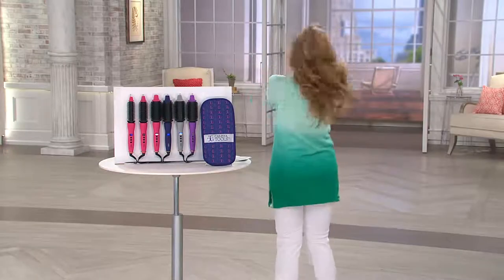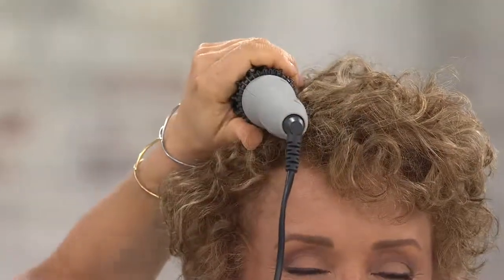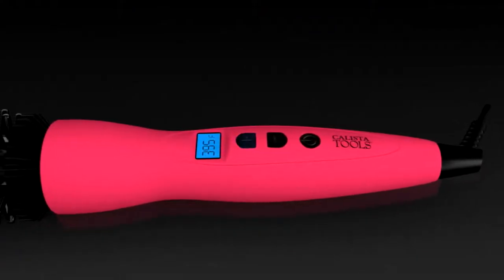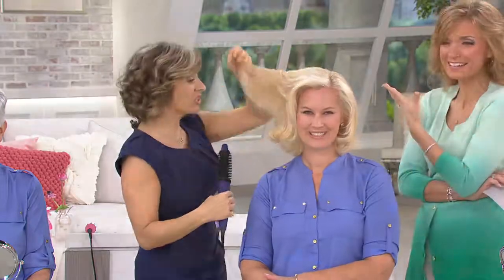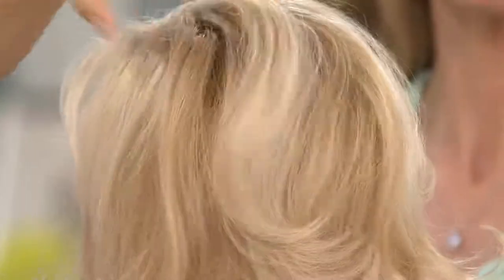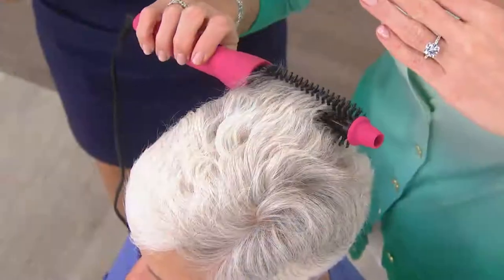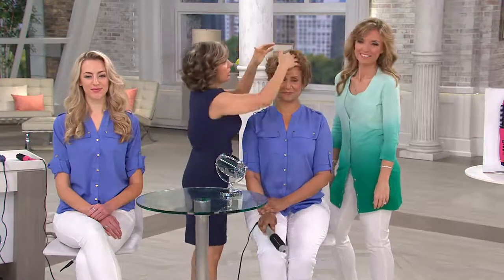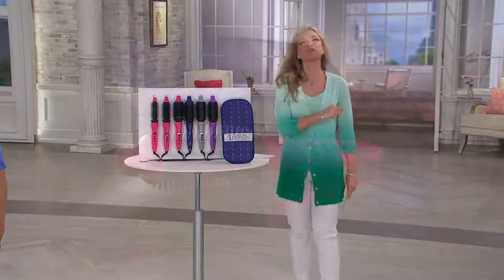Ships 5/7/15 Calista Tools Perfecter Pro Grip Heated Brush & Bag with Jennifer Coffey